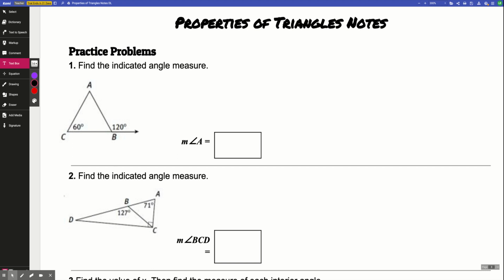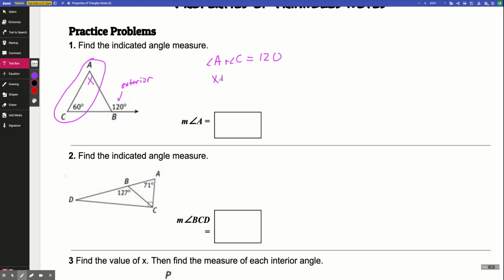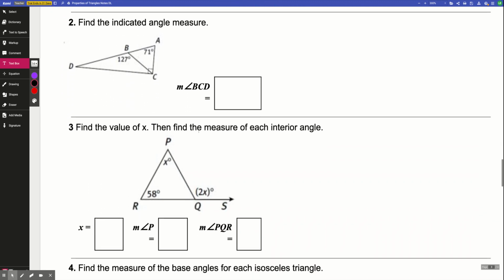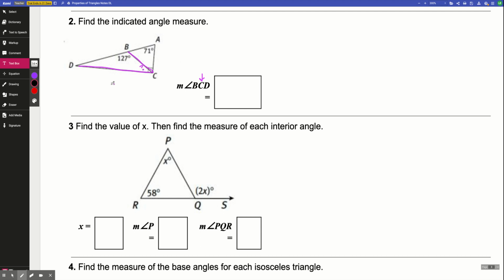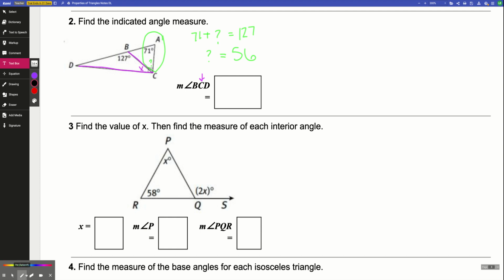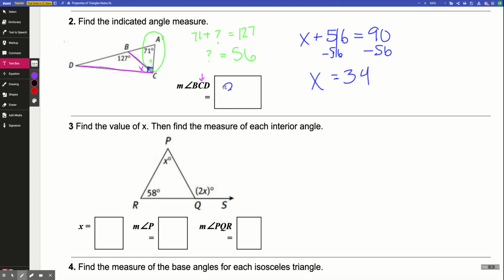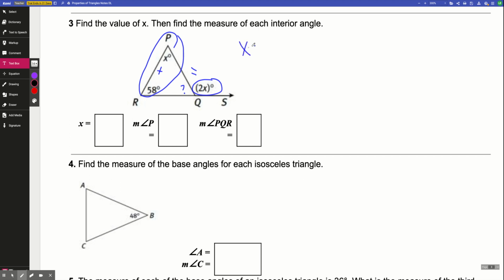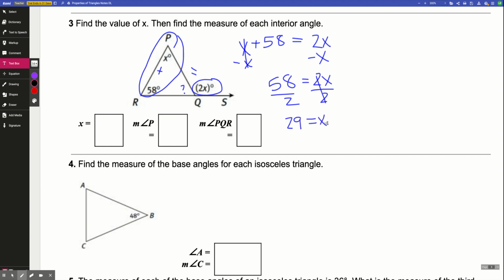Properties of Triangles Practice Problems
Check out this video for more practice and extra examples on properties of triangles.